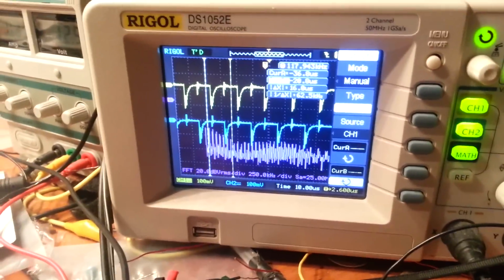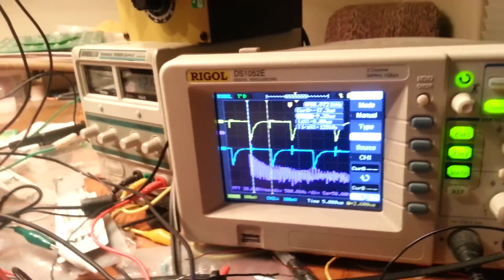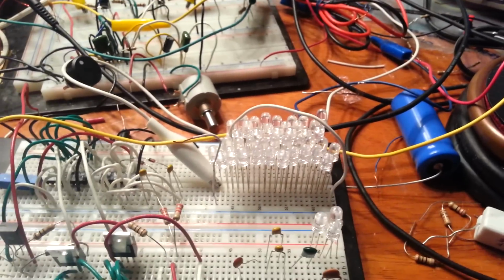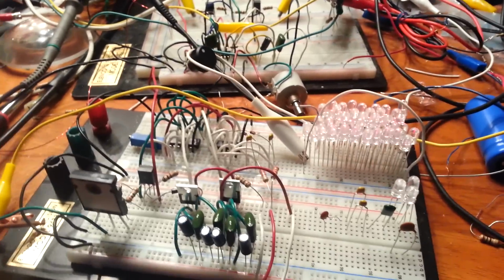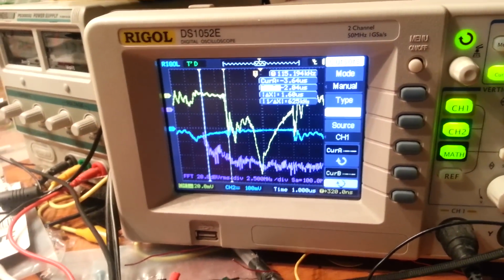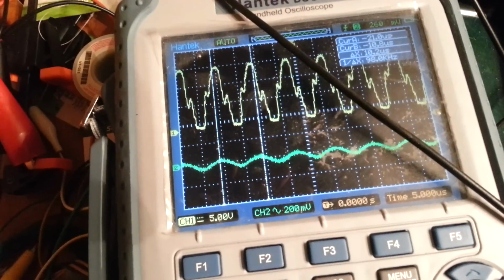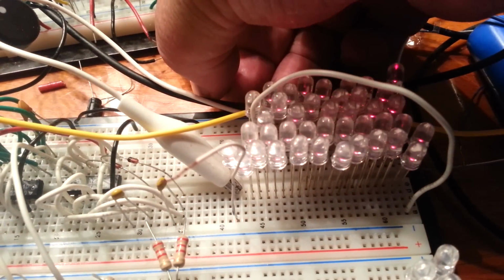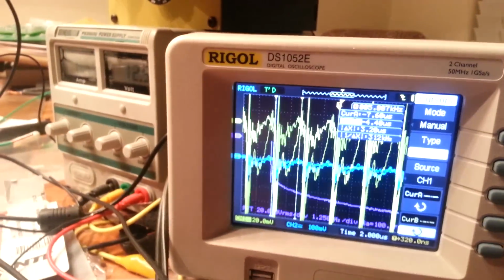Dally Replication; From nothing, to everything running (CSRs #3)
So; here, I start the video with L4 disconnected from ground, the nano-pulser board unpowered, L2 disconnected, and secondary windings 2 disconnected from ground.   When I say 'reconnect L2' I mean winding 2(4?);

I should note; you can work the voltage up, by, once it's stable, slightly increasing the frequency of TL949, and then increasing the frequency of the nano-pulser. my first video I had 48V, and most of the inbetween ones that got trashed (videos), I was only at 40-42 volts...